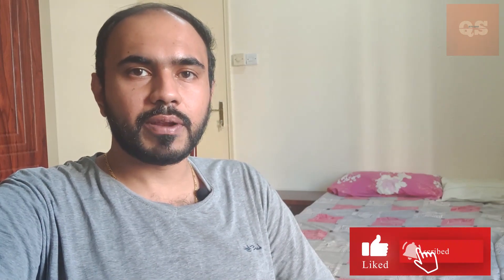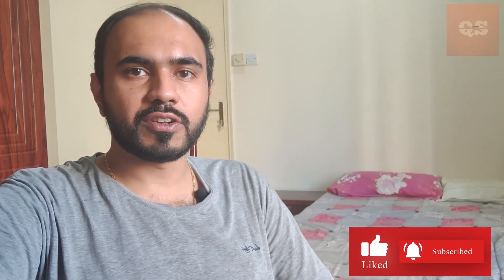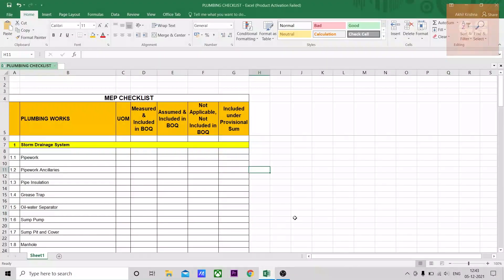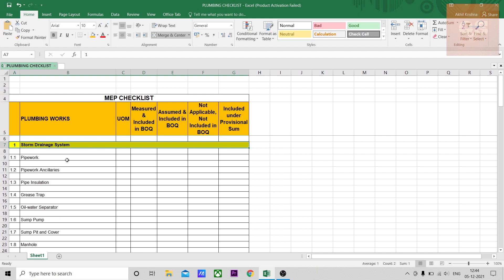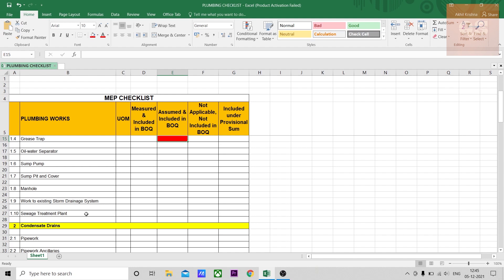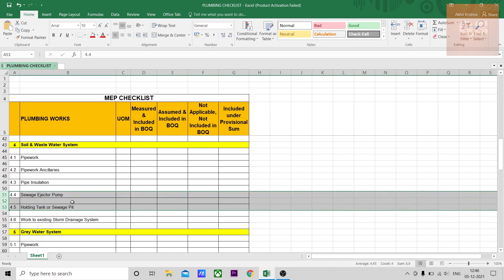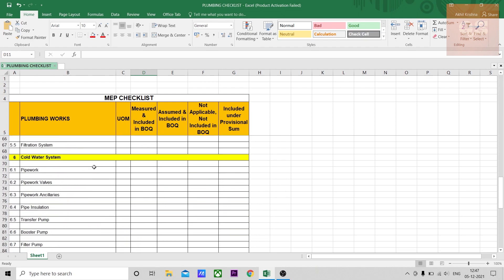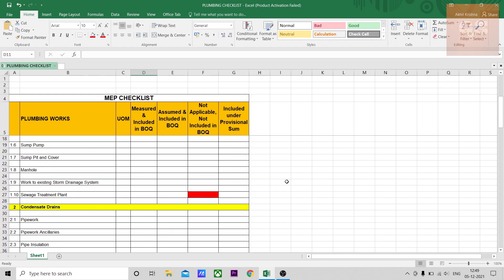MEP Quantity Surveying | Checklist for Plumbing System Take Off | Measurement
This checklist will help you for cross checking your Plumbing Measurement Take Off's.